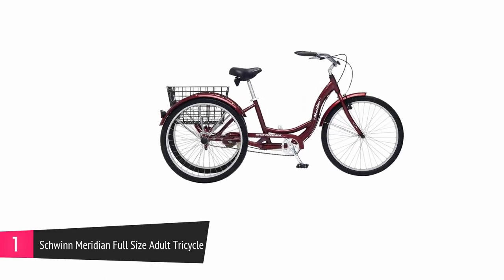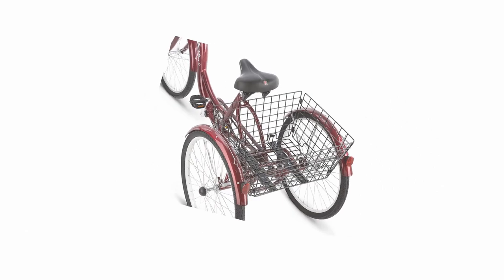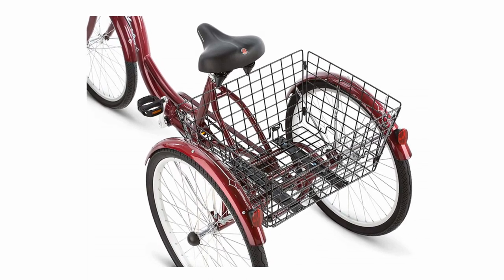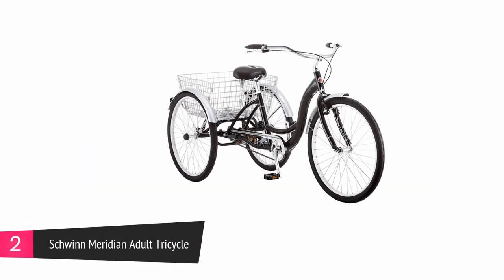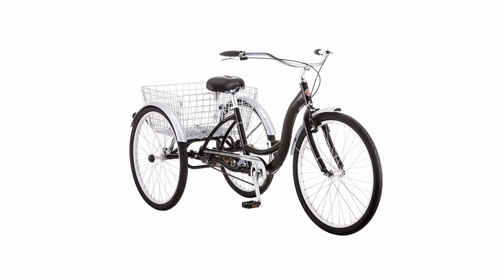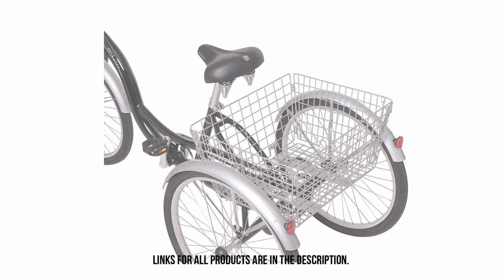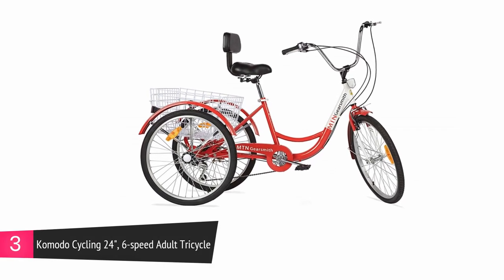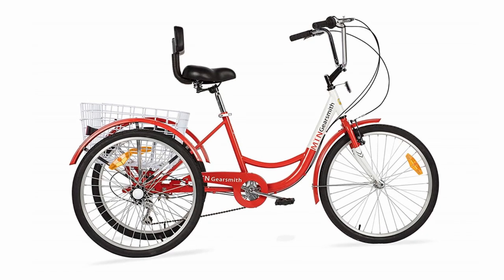Best Adult Tricycle 2021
Schwinn Meridian Adult Trike, Three Wheel Cruiser Bike
Komodo Cycling 24", 6-Speed Adult Tricycle #7002
Razor DXT Drift Trike
Mobo Triton Pro Adult Tricycle for Men & Women. Beach Cruiser Trike. Pedal 3-Wheel Bike
Tri-Rad Adult Unisex Folding Tricycle, 20 or 24 Inch Wheels in 3 Colors
Raleigh Bikes Tristar 3-Speed Trike
Worksman WTX Wide Tracking Adult Trike
Dirt King Adult Tricycle (Red)